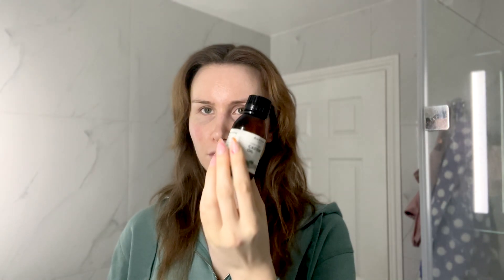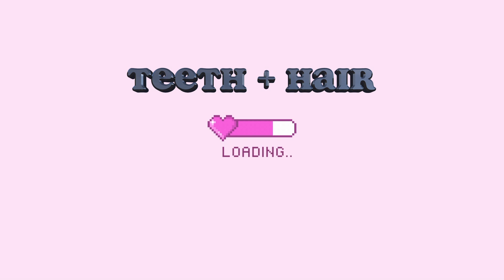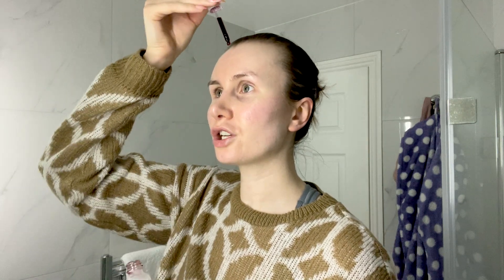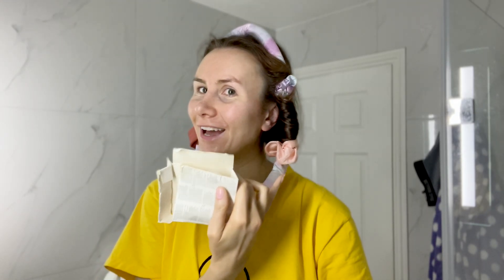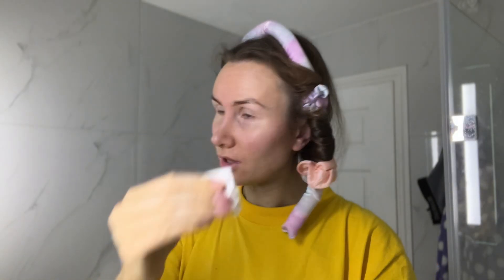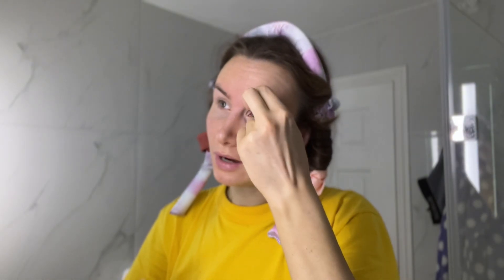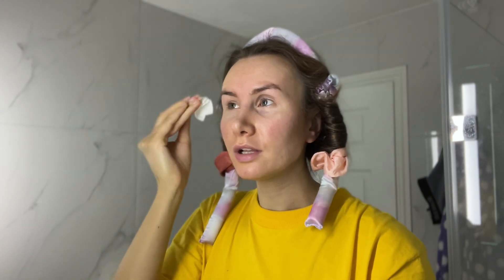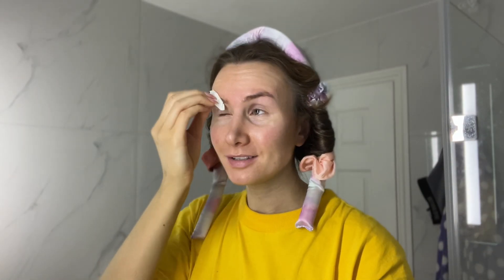Extreme Glow Up | Transform into THAT girl with me (part 2)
Join me for a TOTAL glow up at home with affordable and DIY products AND professional teeth whitening (vlog glowup beautyhacks )

xoxo